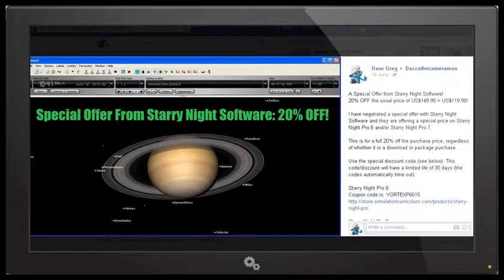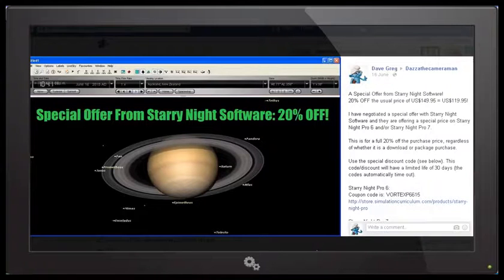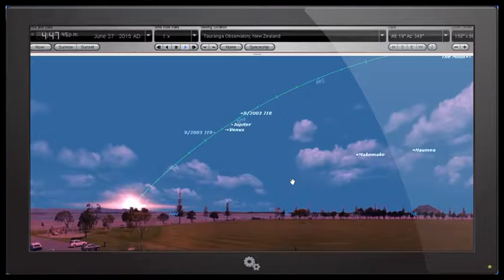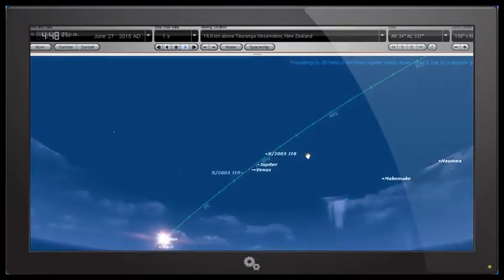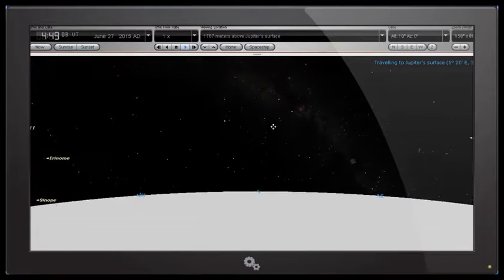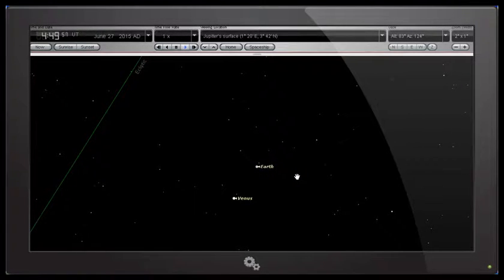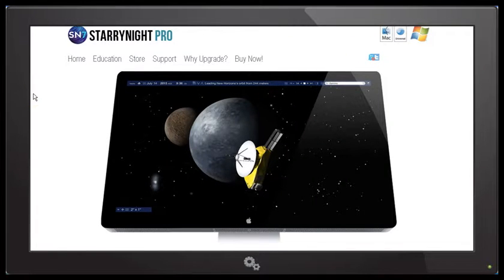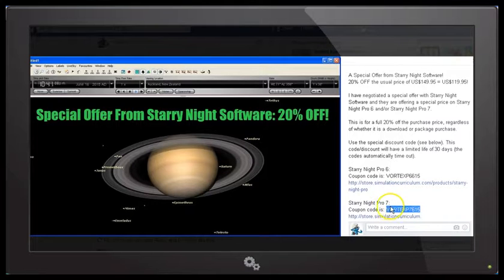Special Offer on Starry Night Pro Astronomy Software!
I have negotiated a special offer for my subscribers on the Starry Night Pro Astronomy Software I use in my videos.  Starry Night Software are offering a discount offer of 20% off the normal price for either version 6 (the one I use) or the latest version, Starry Night Pro 7.  This 20% discount offer will expire on 15 July 2015.

This is for a full 20% off the purchase price, regardless of whether it is a download or package purchase.

20% OFF the usual download only price of US$149.95 = US$119.95!

Use the special discount code (see below). The discount code will have a limited life and will expire on July 15 2015.

Starry Night Pro 6:
Coupon code is: VORTEXP6615

Starry Night Pro 7:
Coupon code is: VORTEXP7615

I use Starry Night Pro 6 in my videos (and it is the version I prefer).

Version 7 has been reworked and has a completely new user interface.  If you wish, you can purchase Starry Night Pro 6 with the discount offer then upgrade to version 7 for US$69.95 which will give you both versions to use.

Please note that I am not receiving any commissions etc on this deal, I simply requested it as a special group offer for my friends and YouTube subscribers.